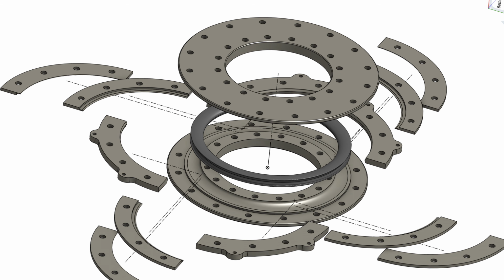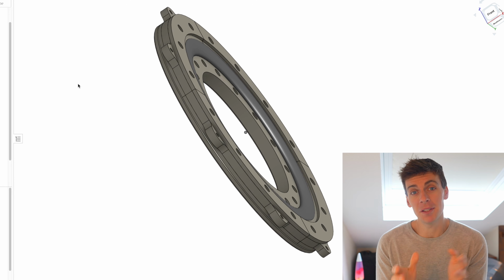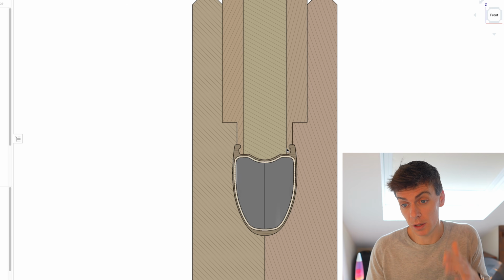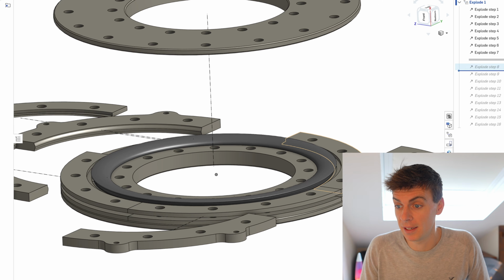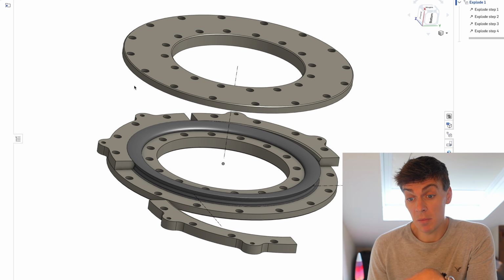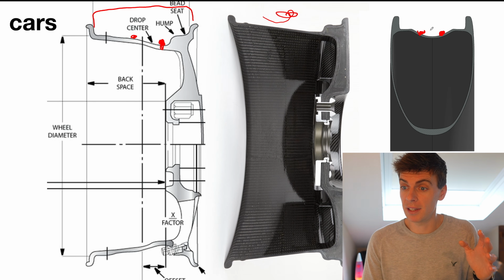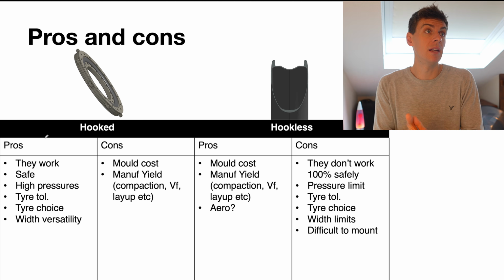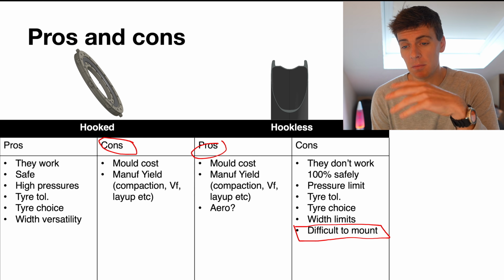Hookless carbon Bike Rims - the Truth = cost cutting.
While having strong opinions on safety, I understand why hookless exists. Check out the LR podcast at time 43:46 where we talk further.

After producing this video, Zipp have since stated De Gendt hit a rock and the rim failed.